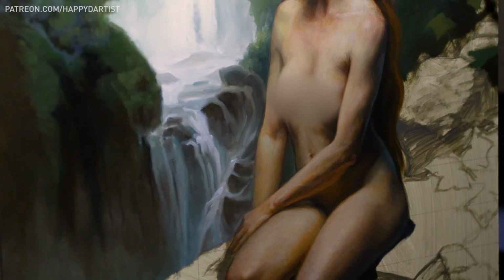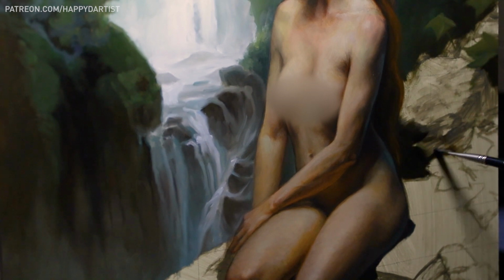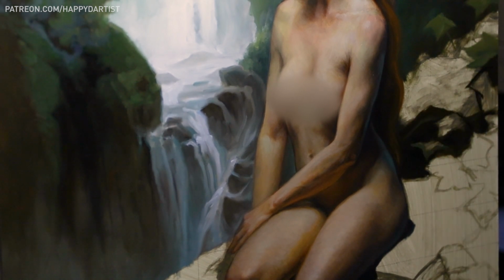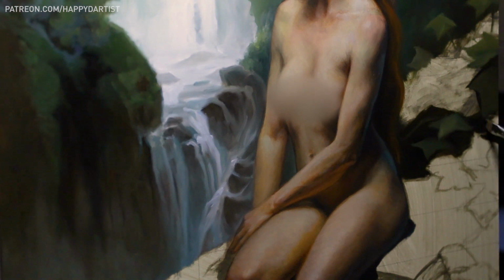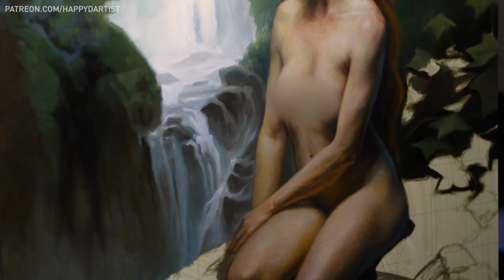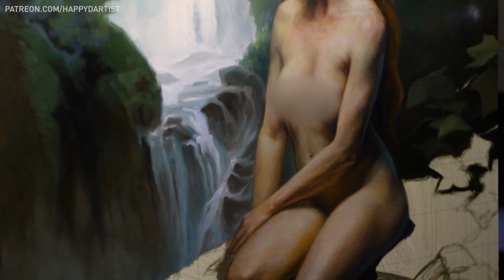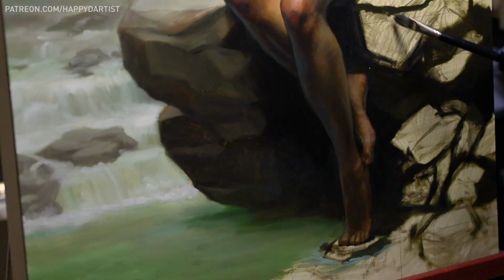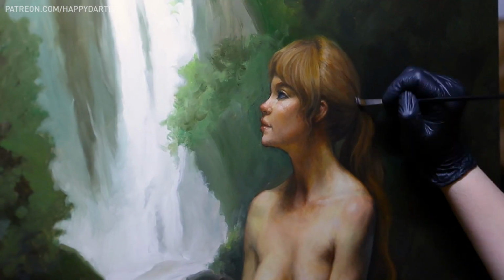Classical Realism Nymph Oil Painting 🎨 PART 2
Hello darlings, as promised today’s video is the continuation of last month’s video where I started this giant classical realism oil painting. Last month I rendered the figure, and today I’ll be painting the environment and finishing the painting. Hope you enjoy! 😁

Happy

▶ Arches Oil Paper Pad (9x12)
▶ Galkyd Gel (my favorite fast drying medium)
▶ Heavy Duty Paper Towels (for wiping brushes)
▶ Gamvar Varnish (for protecting the finished painting)